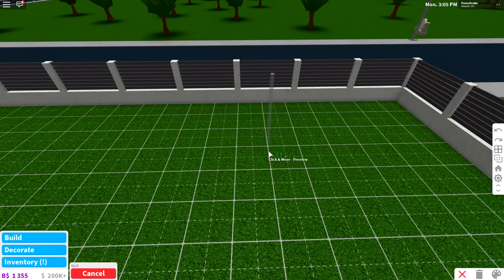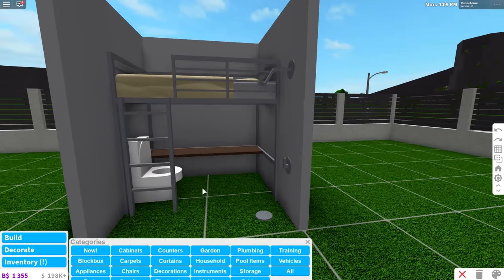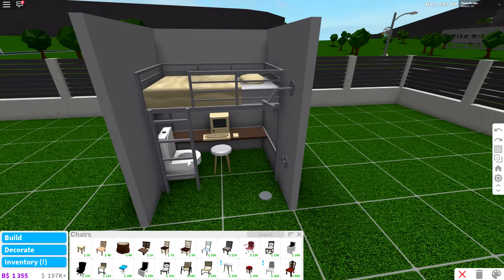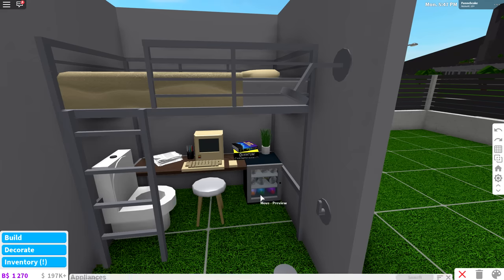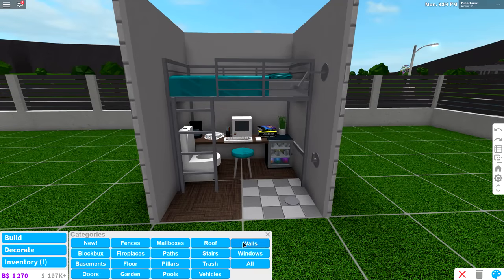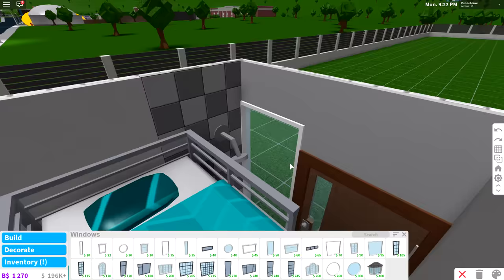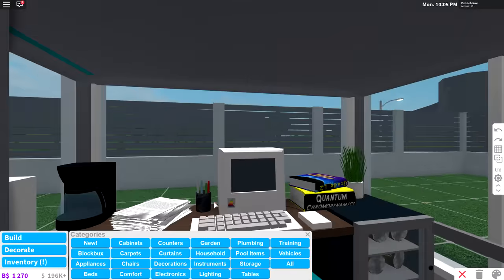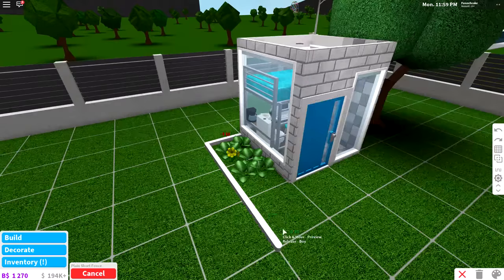Building the SMALLEST house in Roblox Bloxburg!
We attempt to build the smallest house in Bloxburg.

► Krew!